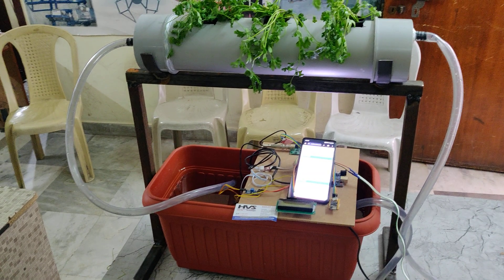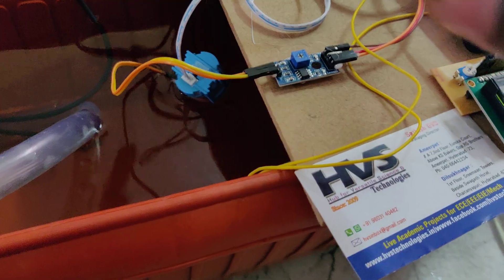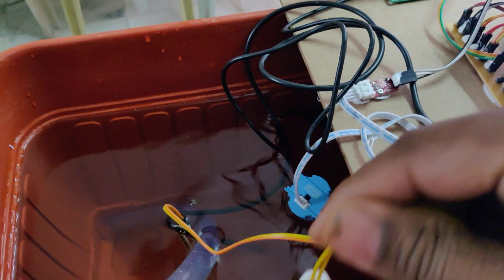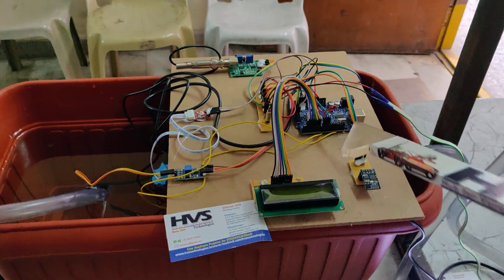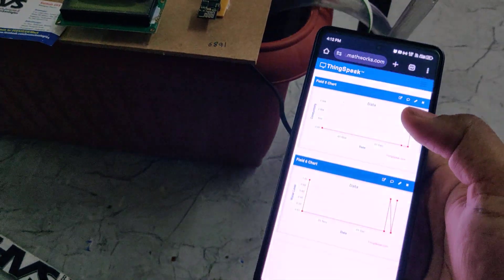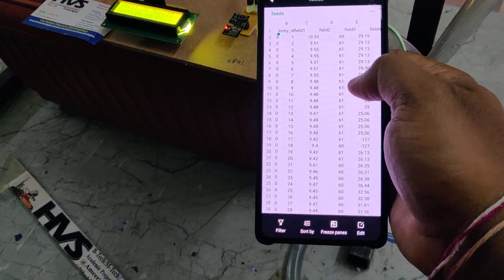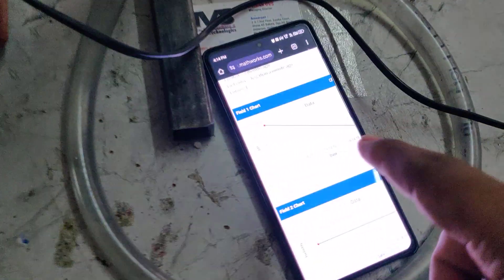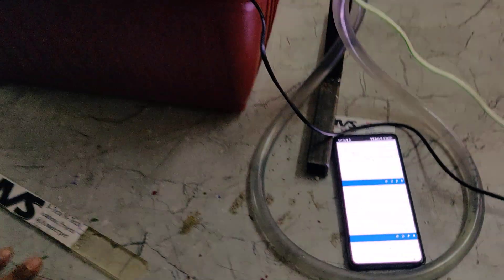IoT Hydroponic Farming - pH , Turbidity, Temperature, Salinity, conductivity and Level monitoring